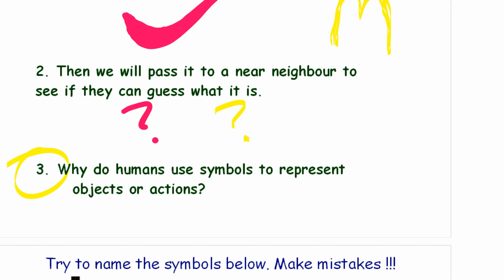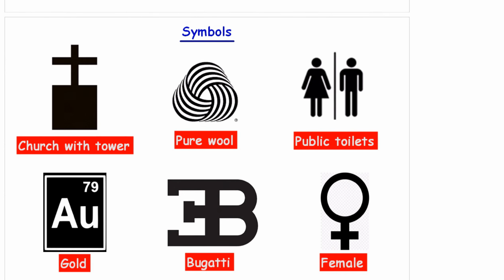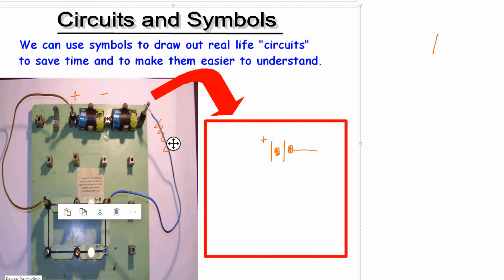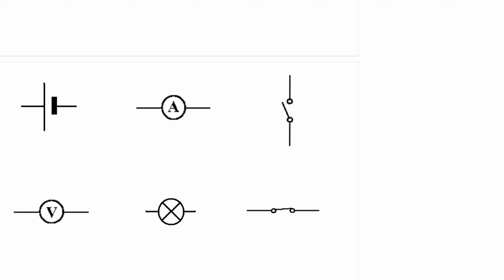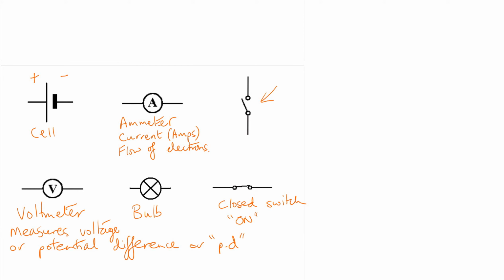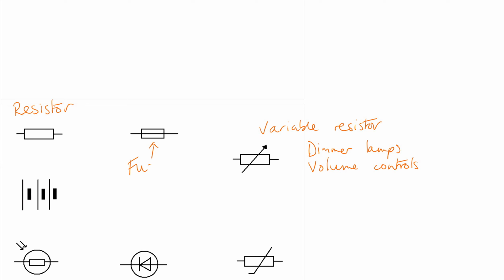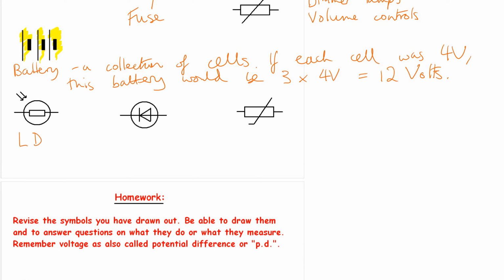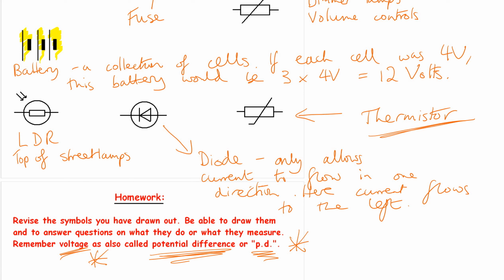Science Physics Year 9 ELECTRICITY Lesson 1